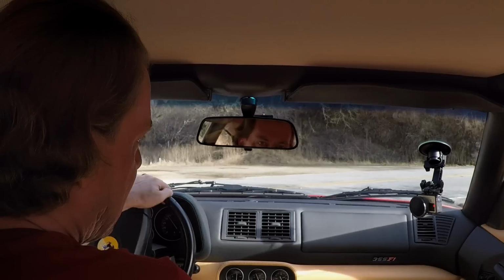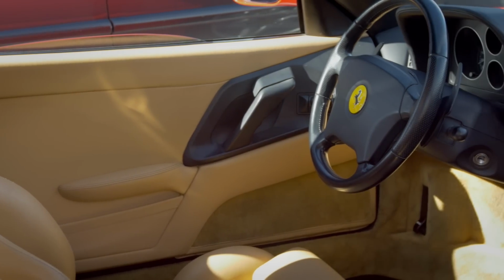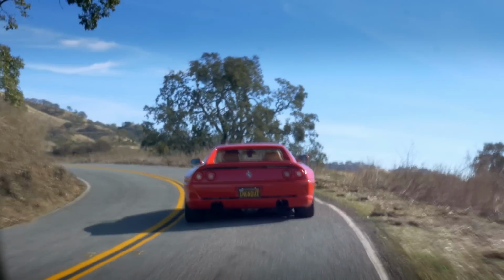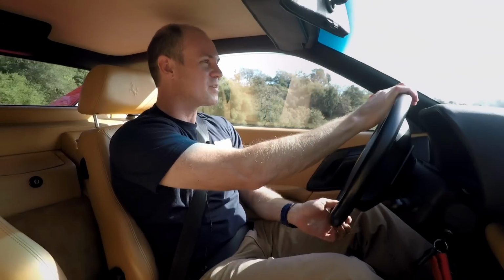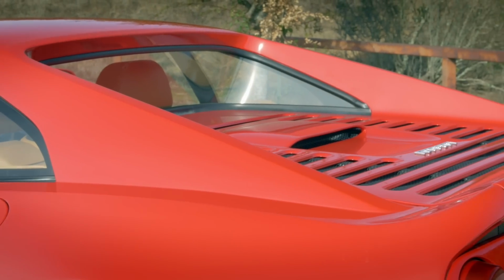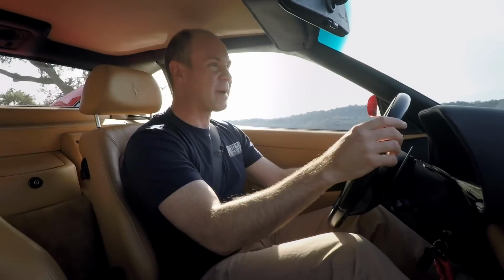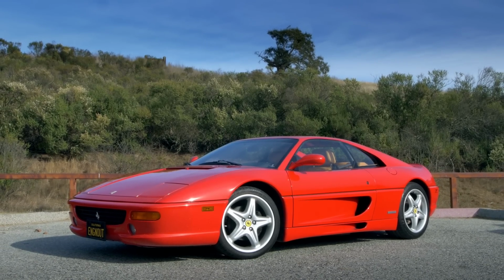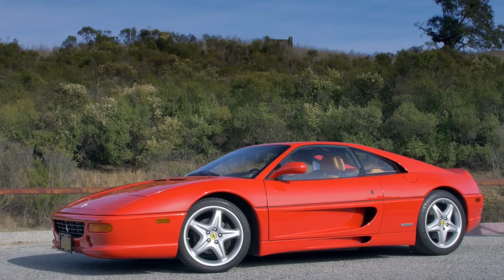Ferrari 355 - First Ferrari - Fast Blast Review | Everyday Driver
The Ferrari 355 represents a turn in the Ferrari line-up, introducing the paddle shift gearbox to their mid-engine cars.  We got to spend a short time with this pristine regularly driven 355 F1 on an extremely tight road in the Bay area. It left us wanting more drive time, and fear of the maintenance.

CORRECTION - Edgar A Perez was our primary shooter on this, not Chance. The end credits are incorrect.

Catch our Podcast every Tuesday and Friday wherever you find Podcasts.

/EverydayDriver.